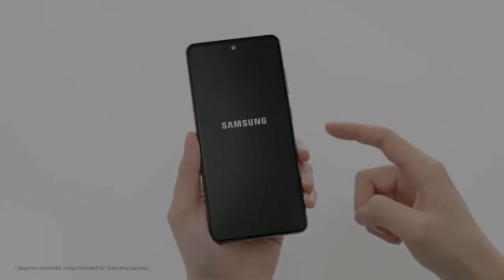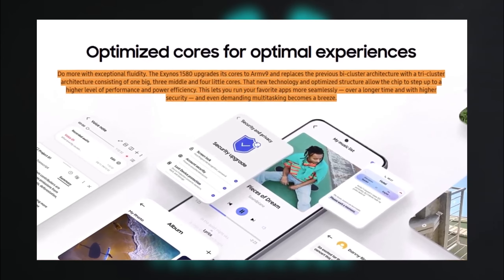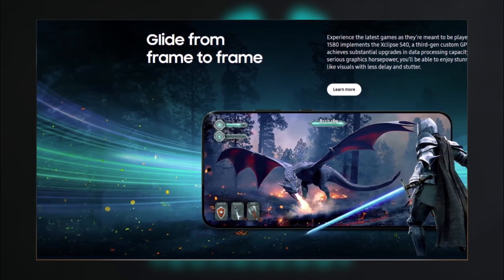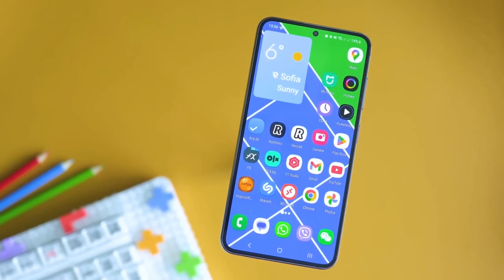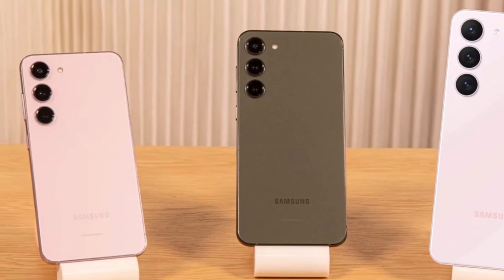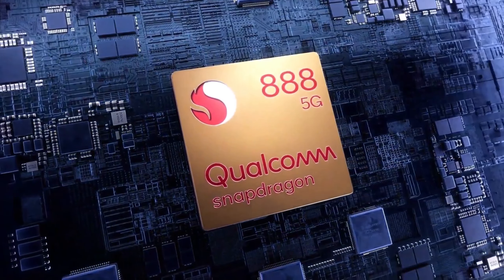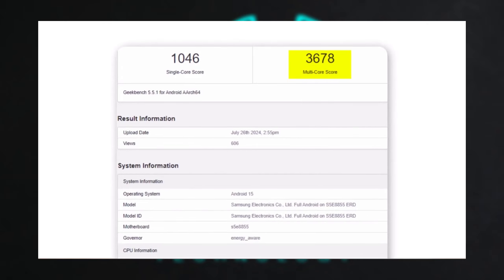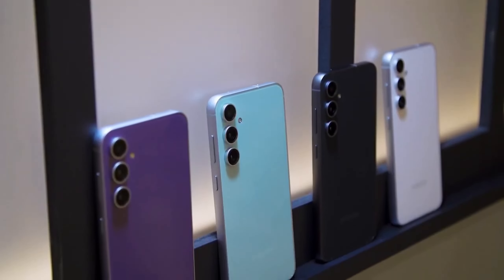Samsung Galaxy A56 5G - FINALLY!!!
Samsung’s New Exynos 1580: Powering the Galaxy A56 5G with Serious Upgrades!Samsung just dropped the Exynos 1580, a mid-range chipset that’s raising the bar for performance in the Galaxy A series. Here’s why the Exynos 1580 is something to get excited about!
⚡ Performance-Boosting Tri-Cluster Architecture
The Exynos 1580 features an octa-core CPU with a tri-cluster design powered by Armv9 cores. Here’s the setup:
1 Cortex-A720 core at 2.9 GHz for top-tier tasks
3 Cortex-A720 cores at 2.6 GHz for reliable performance
4 Cortex-A520 cores at 1.95 GHz for efficiency This balance is designed to handle everything from multitasking to high-demand apps, all while being energy-efficient, thanks to Samsung’s 4nm process technology.
🎮 Xclipse 540 GPU for Console-Grade Gaming
Samsung’s Xclipse 540 GPU brings console-level graphics to mid-range devices. With a 37% power efficiency boost, the Exynos 1580 ensures smoother gameplay and sharper visuals. Mobile gamers can look forward to lag-free sessions and immersive graphics on the Galaxy A56 5G!
🧠 AI Powerhouse with 14.7 TOPS
The NPU on the Exynos 1580 delivers an impressive 14.7 TOPS (trillions of operations per second), perfect for real-time AI tasks like instant translations and advanced image processing. With 2 MB of memory, this NPU enhances Samsung’s Galaxy AI features, bringing a premium AI experience to the mid-range segment.
📸 Camera Enhancements for Stunning Shots
Samsung has made sure the Exynos 1580 is camera-ready. Expect AI-driven camera upgrades in the Galaxy A56 5G, potentially making this device a standout for mobile photography, with intelligent optimizations for every shot.
A Mid-Range with Flagship Feel
From power-packed performance to console-grade gaming and AI-powered cameras, the Exynos 1580 promises a flagship experience at a mid-range price. Samsung’s focus on performance, efficiency, and enhanced visuals could make the Galaxy A56 5G one of the best-value smartphones on the market!
Are you as excited as we are to see these features in action?